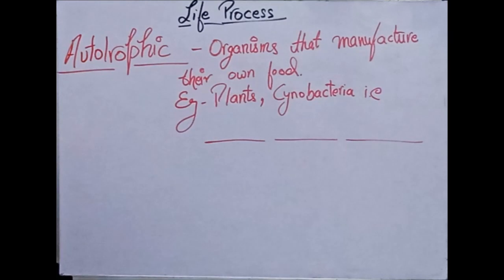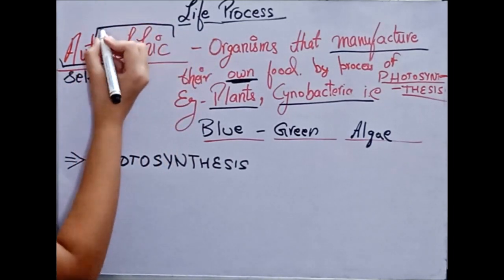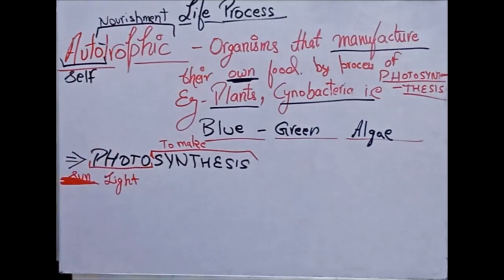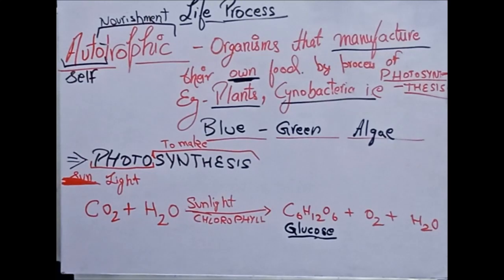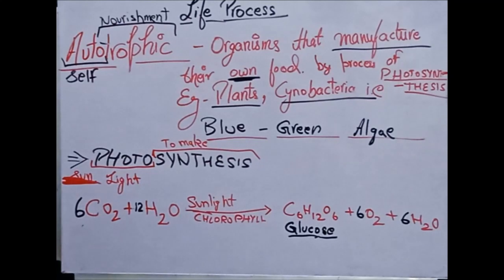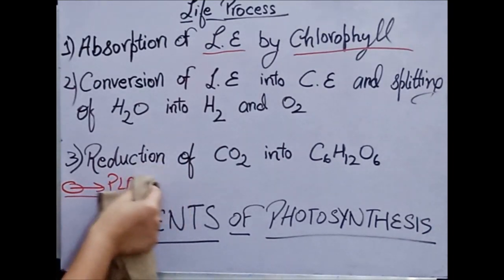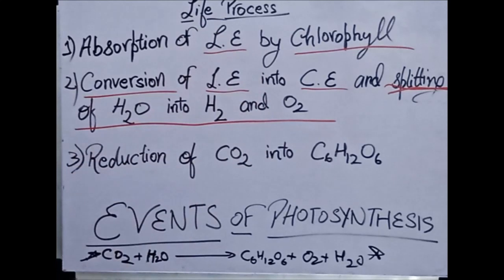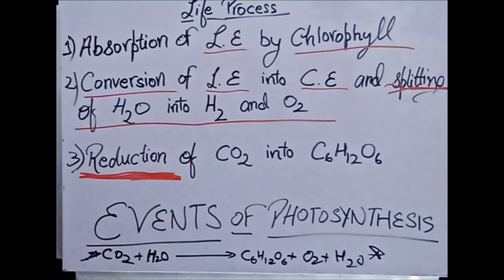CLASS10 | CBSE LIFE PROCESSES AUTOTROPHIC NUTRITION | SESSION 2023-24 | NUTRITION IN PLANTS